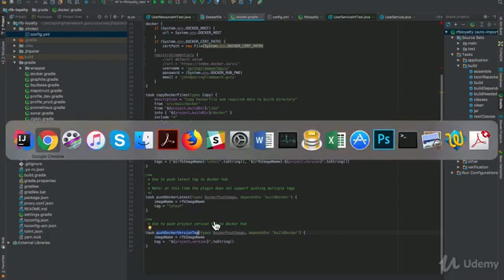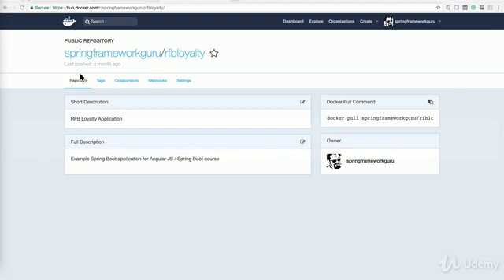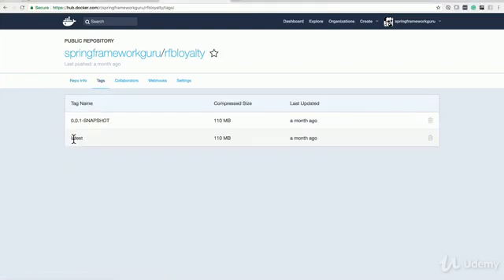Angular Full Course for Beginners (2021) -Angular for Java Tutorial - Docker Image Creation LEC #105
[{(Owner information)}]

From: Lahore.